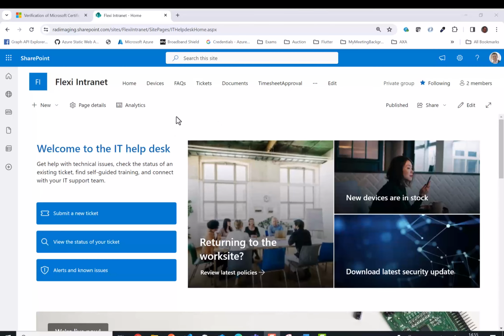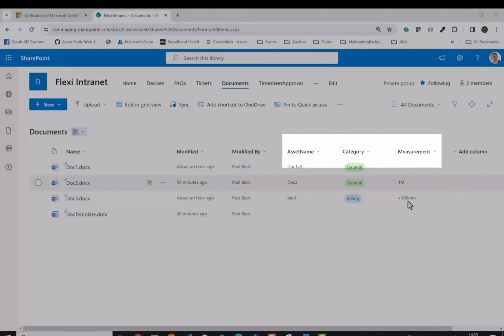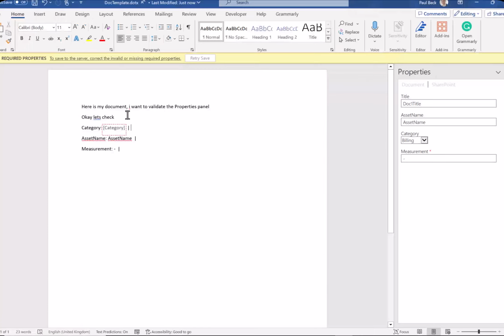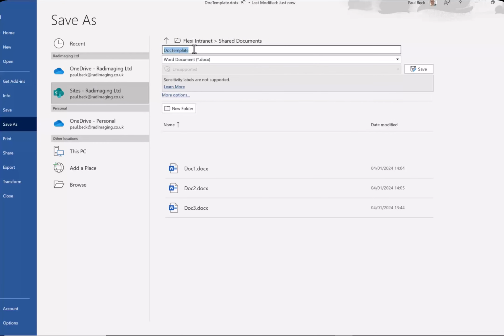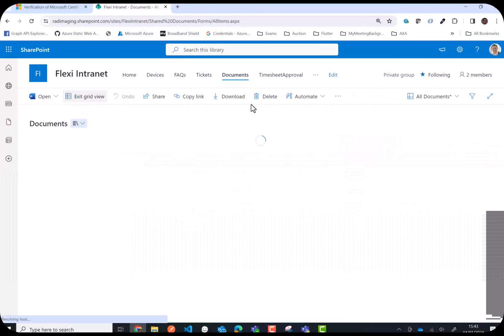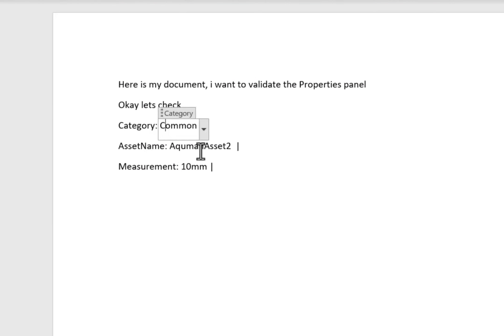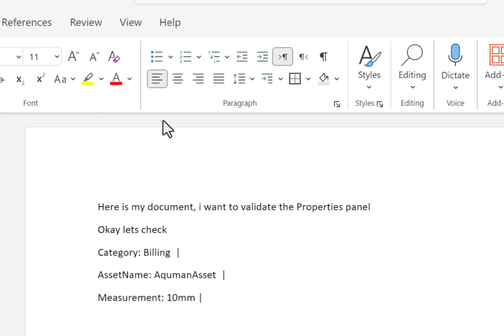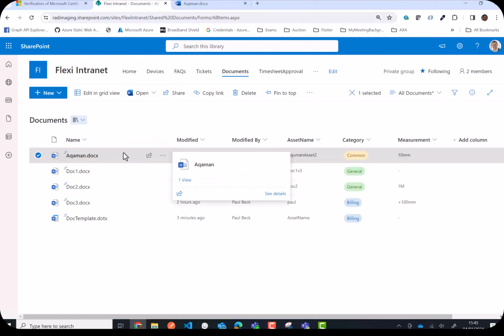Using SharePoints Microsoft Word Document Information Panel to reduce licence external user costs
I have a fairly unique situation where I have a user base of a company employees using a Canvas App to work with SharePoint list data.  This data is used to generate word documents.

Buying logins for  Canvas app for my external user base is prohibitively expensive, and I am not giving them direct SharePoint access.  In this video I use Words Document Information Panel (Actually quick web parts) to allow external AAD Guest users to fill in SharePoint list data